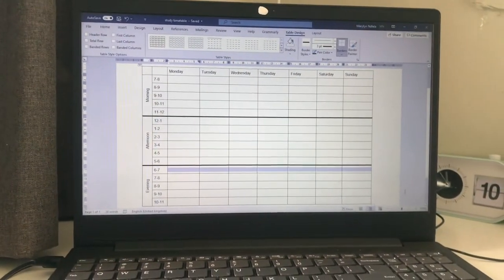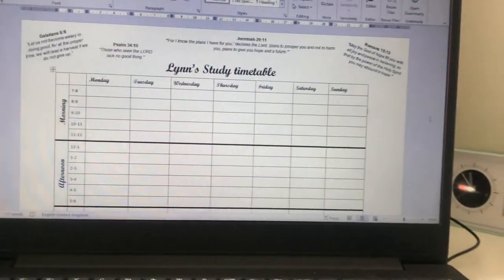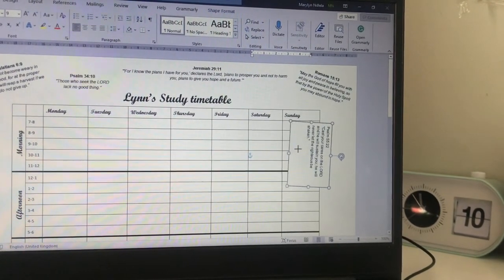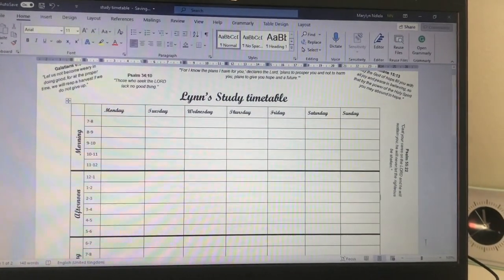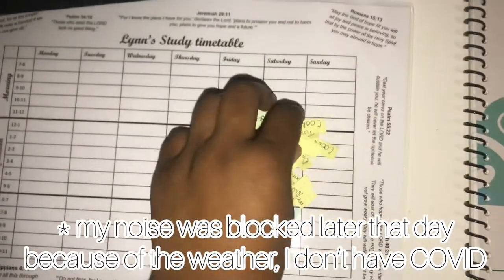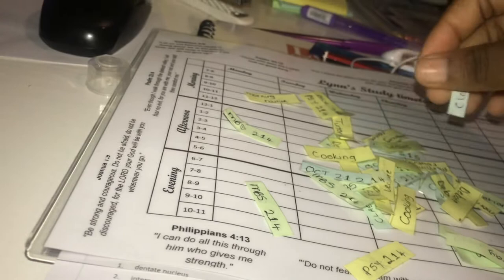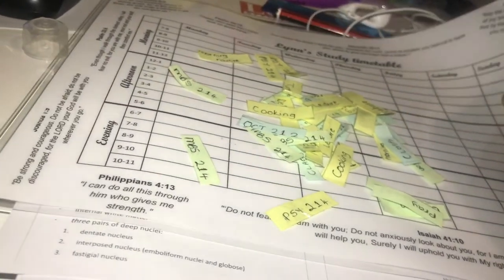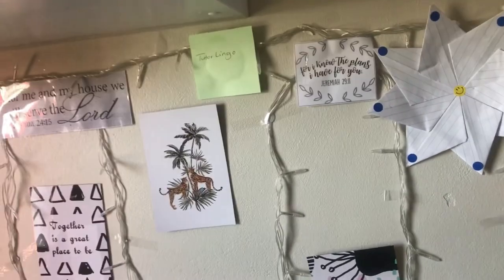DESIGNING MY STUDY TIMETABLE *designed to make you more productive* | LYNN WAY | CHRISTIAN YOUTUBER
Today I'm designing my Christian girl motivated study timetable, to proclaim God over my academics.